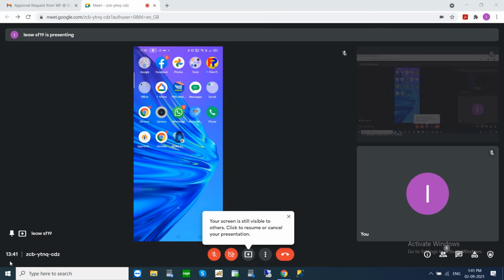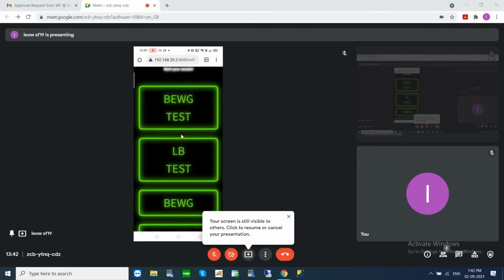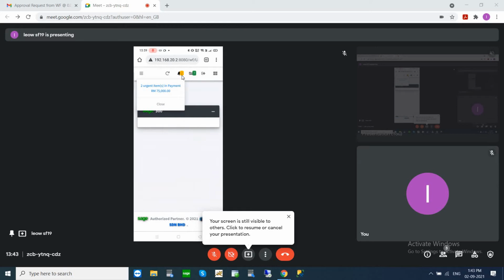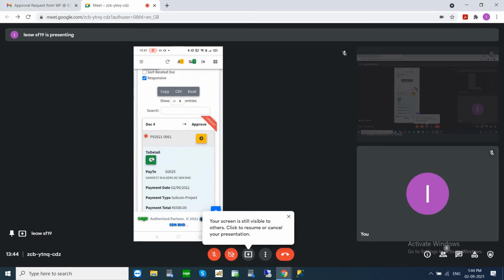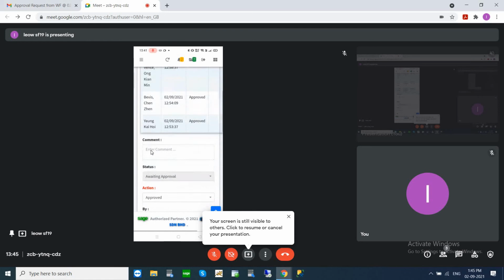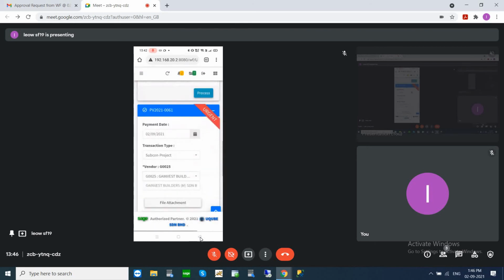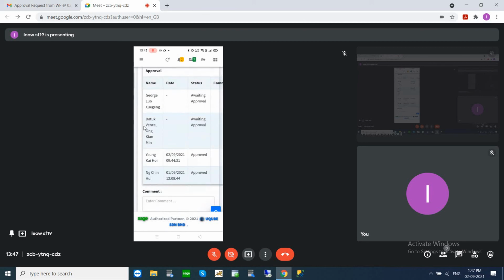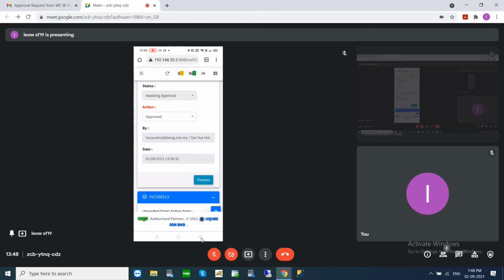2. Approval Via HP